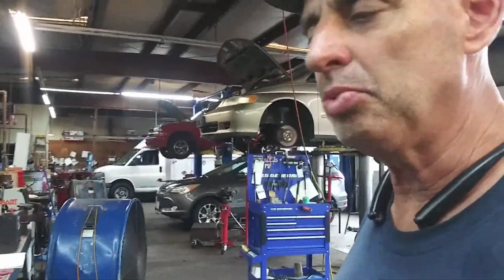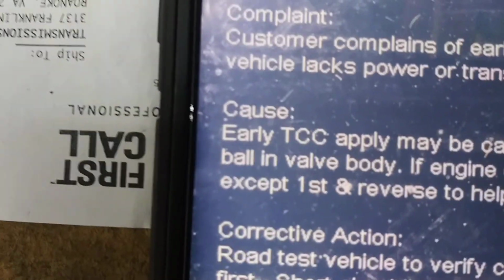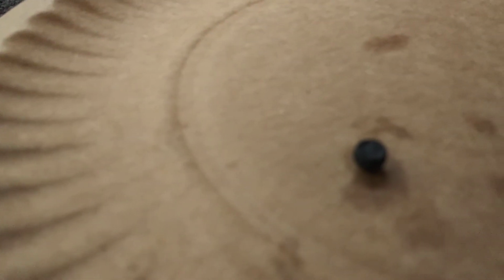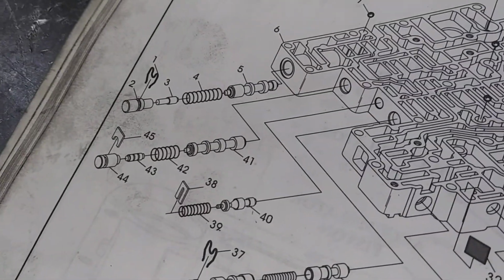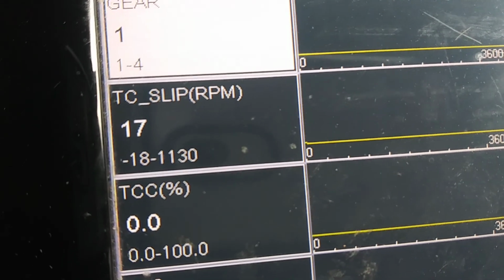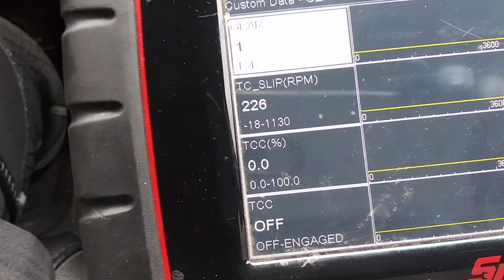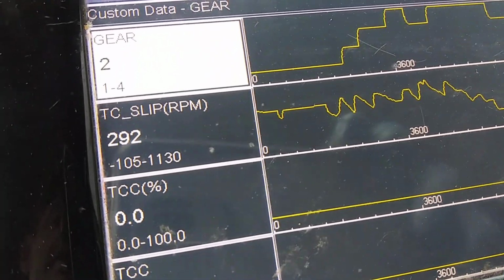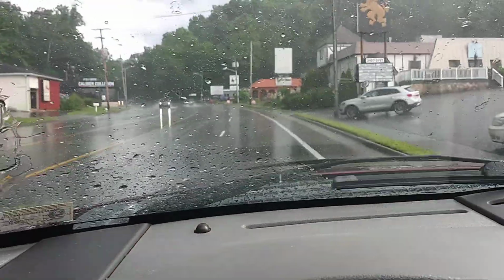Part 2- 2006 Ford F150 early torque converter clutch apply, transmission lugging and chugging